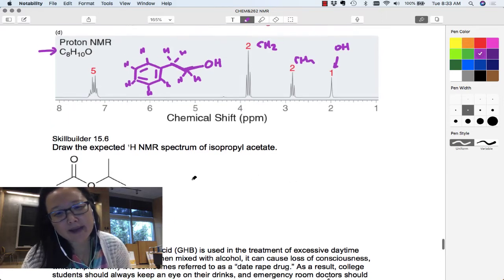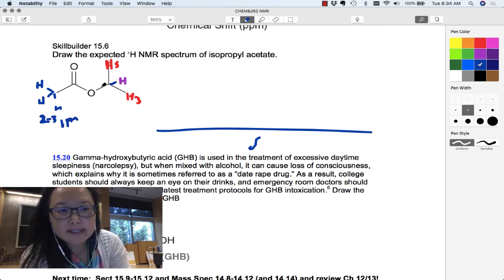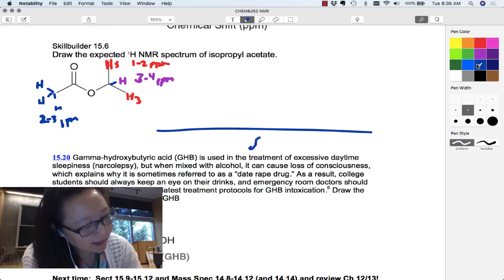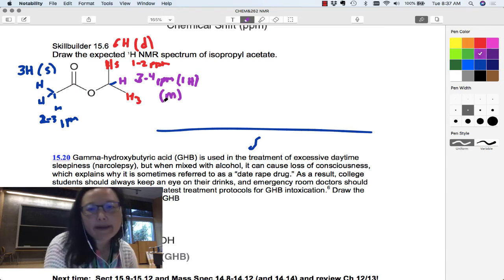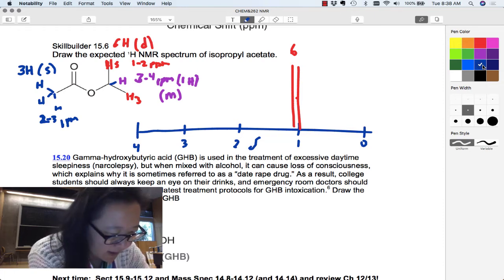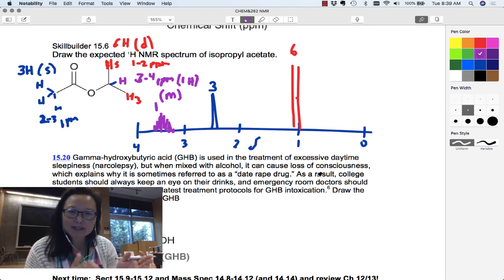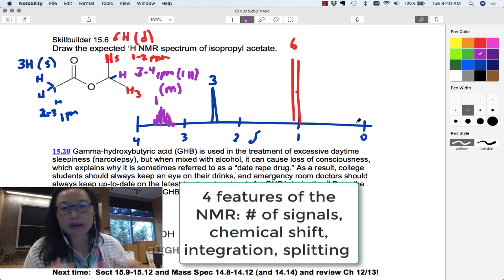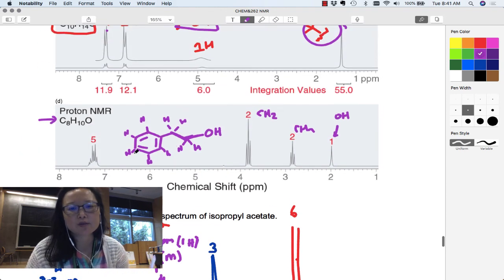NMR Part 6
This video covers how to predict 1H-NMR which is a good way to start understanding all four factors of an NMR spectrum.